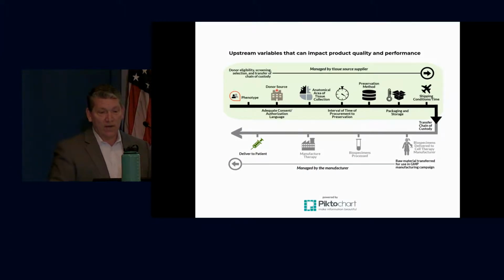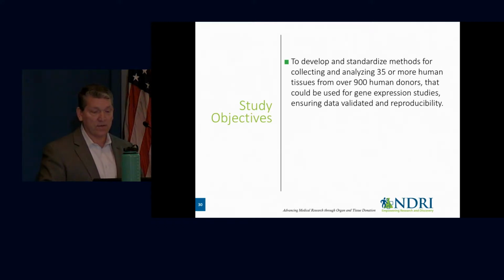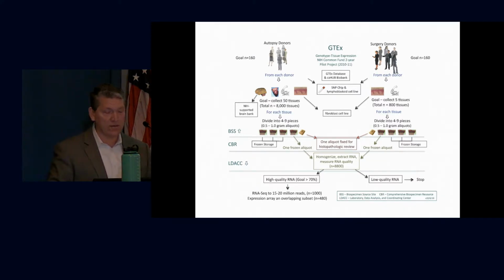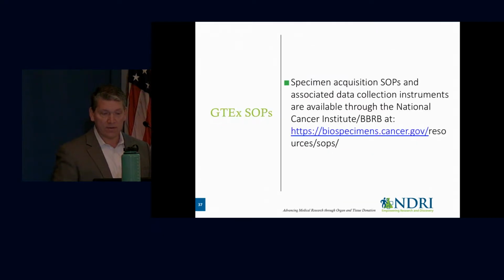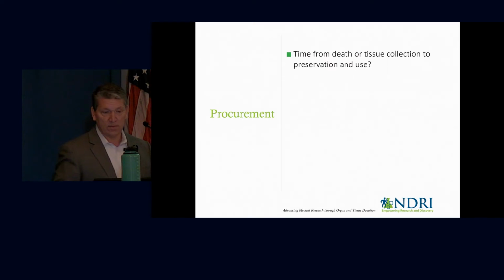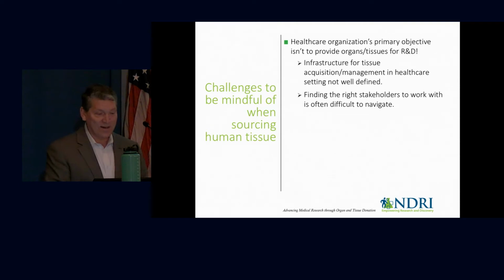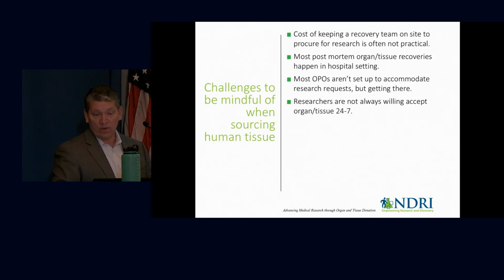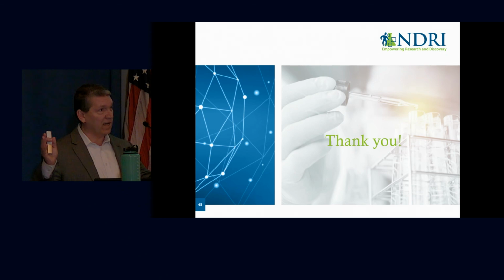20180307-33 Bioengineering Road-Mapping Summit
Bioengineering Road-Mapping Summit
Dr. Gene Kopen, National Disease Research Interchange